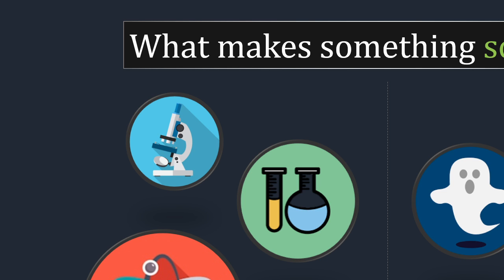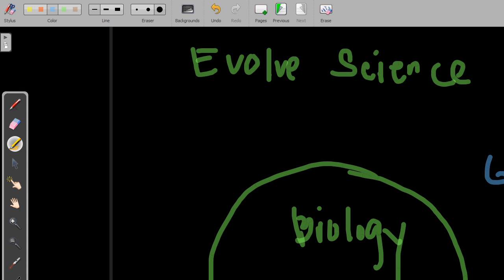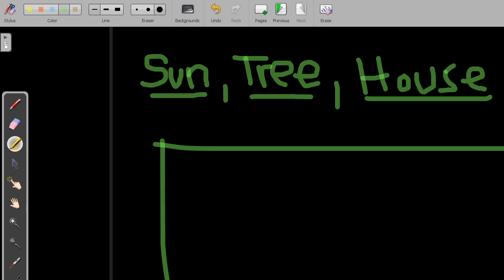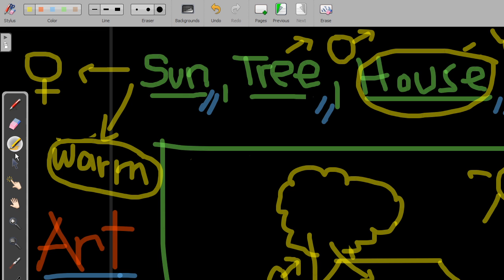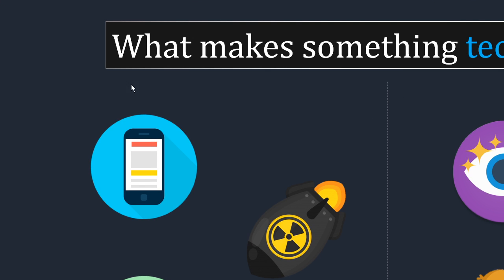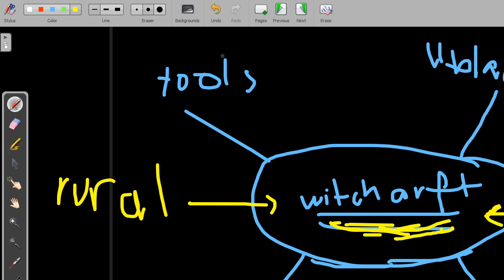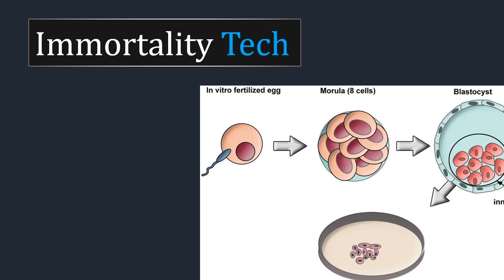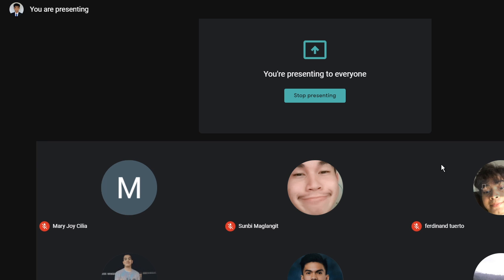STS Part 1/4 - What is Science? (Watch at 2x speed. Full audio not captured)